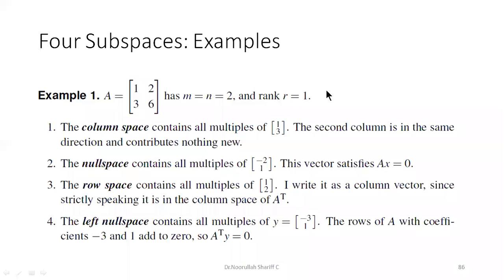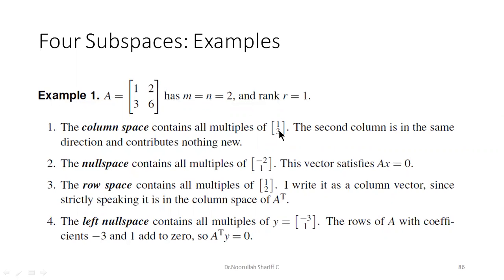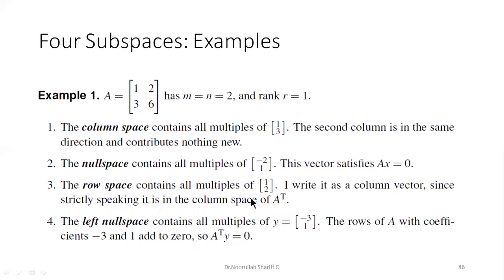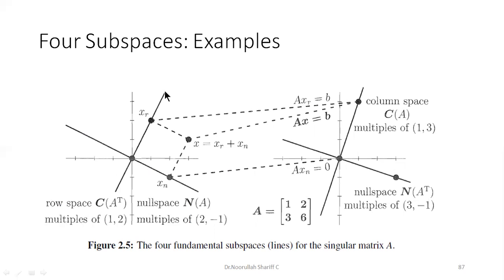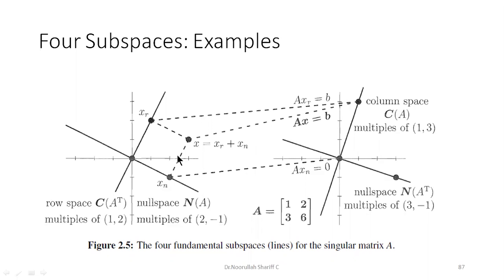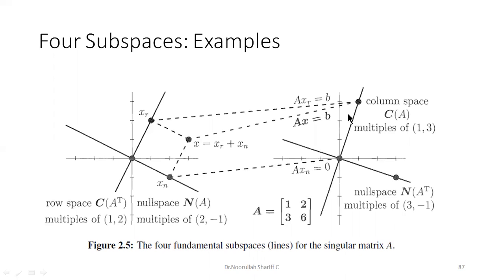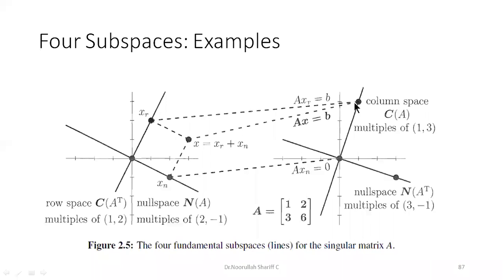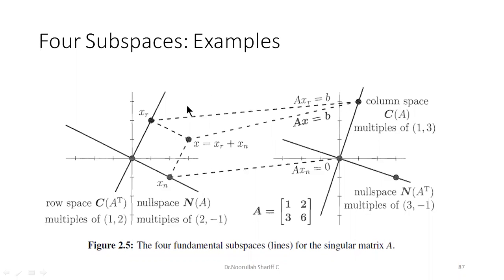2021 ESLAMOD4 LEC10 part2